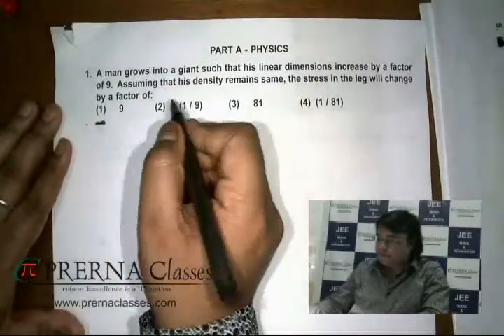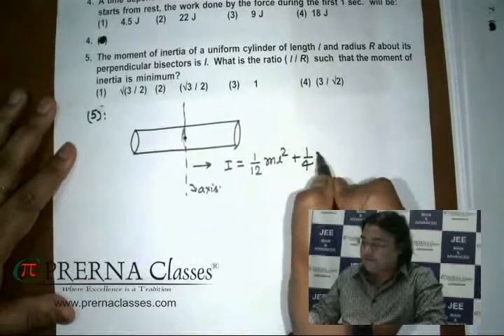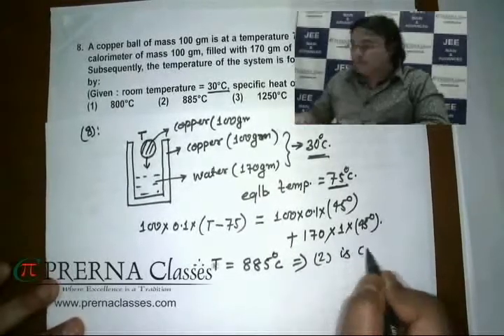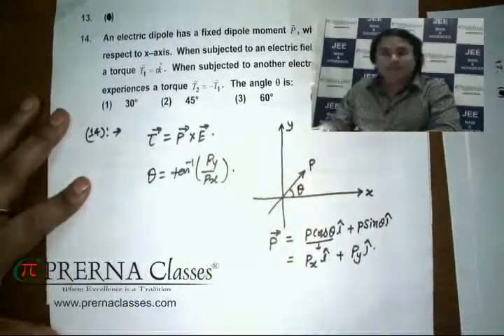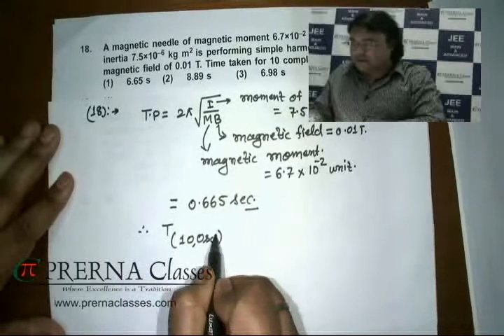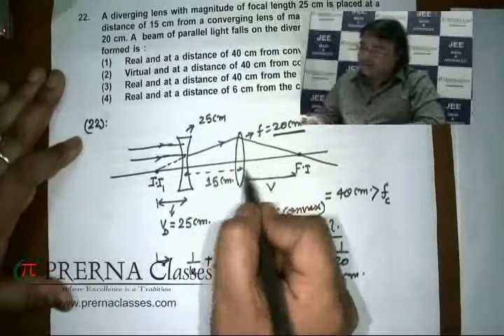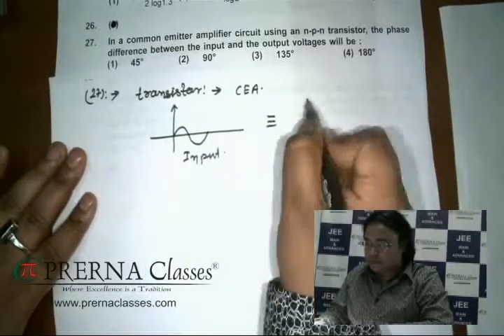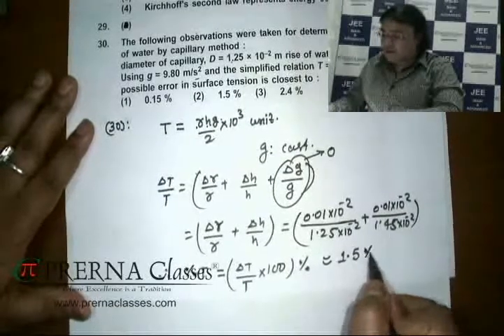Prerna Classes JEE Main 2017 Physics Solutions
Prerna Classes, Jamshedpur, Jharkhand. 4061 likes · 18 talking about this. Prerna Classes is the leading institute for IIT-JEE preparation in Eastern India. Prerna Classes JEE Main 2017 Physics Solution